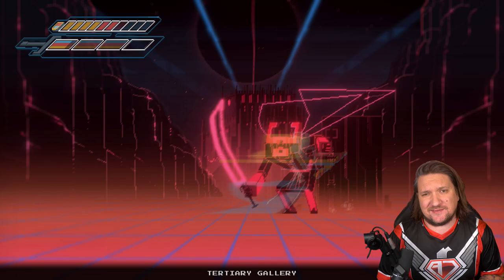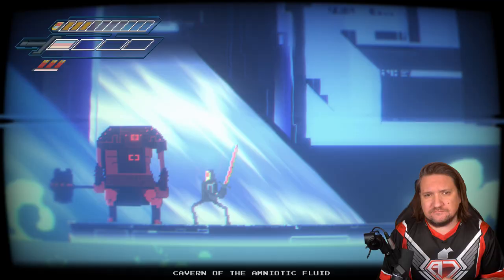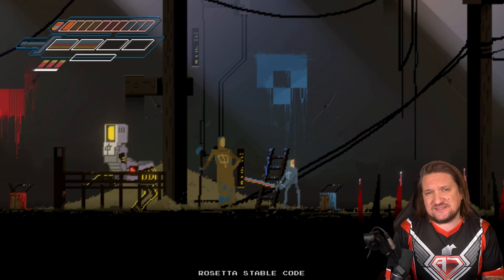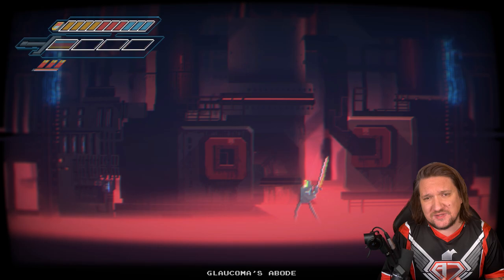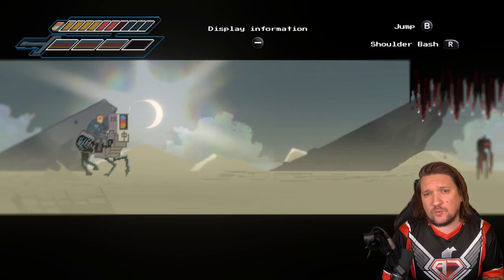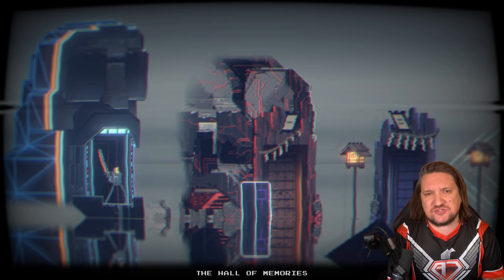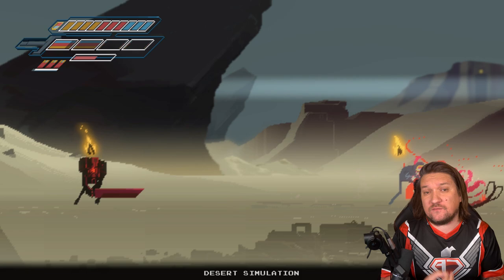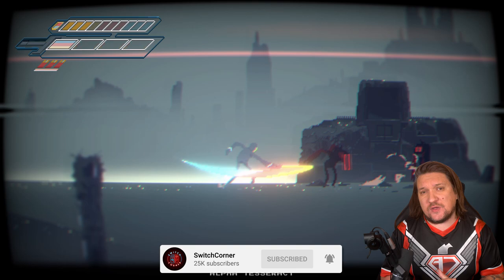Narita Boy Nintendo Switch Review | Neon Infused Metroidvania!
Today we're taking a look at Narita Boy on the Nintendo Switch. A action hack n slash platformer with a hint of metroidvania is this worth the add to the library or is it more style over substance?

Flashback to the 80s. The Creator, a genius of his time, creates a video game console called Narita One with its flagship title being a game called Narita Boy.
Narita Boy becomes a tremendous hit! Copies of cartridges are flying off physical shelves worldwide. Within weeks Narita Boy is the best-selling video game of all time, critically acclaimed for its power-fantasy wielding the Techno-sword and taking players on a journey like no other.

Meanwhile, inside the binaural code the digital realm connects with reality. Him has returned and deleted The Creator’s memories. Supervisor program, Motherboard, and her agents have activated the Narita Boy protocol.

The Stallions are coming, and the Digital Kingdom needs a hero.

The Game

Become symphonic in Narita Boy! A radical action-adventure as a legendary pixel hero trapped as a mere echo within the Digital Kingdom. Discover the mysteries behind the Techno-sword, lock swords with the corrupt and tainted Stallions. Save the world!

Pixel perfectionist – The shining example of a perfectionist at work. Experience the visuals of a retro-era brought to life with hand-drawn animations.

Explore the mysteries of the Digital Kingdom – Venture up, down, left, and right to discover the darkest depths of the broken binary code in this never-ending story*.

Max out the Trichroma – Equipped with the only weapon able to defeat the Stallion threat, take the Techno-sword and plunge it into the digital hearts of your enemies. Do not let this empire strike back, be the true blade runner.

Diehard enemies – Face foes only imagined from your darkest fever-dreams!

Show those bosses the bytes – Face-off against tons of totally radical and awesome bosses. Become the boss terminator, by overcoming the deadly Crab, DragonBot, Black Rainbow, and so much more!

Sounds of the retro-grade-times - Feel fresh waves of synth wash over you while travelling the Digital Kingdom. With kickin’ beats that will send you back to the future.

*there is an end to the story.